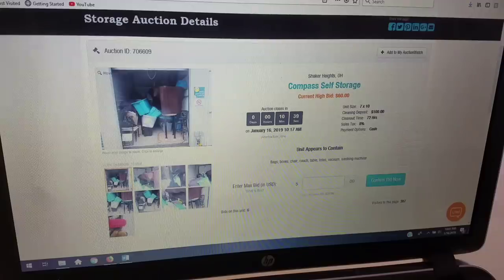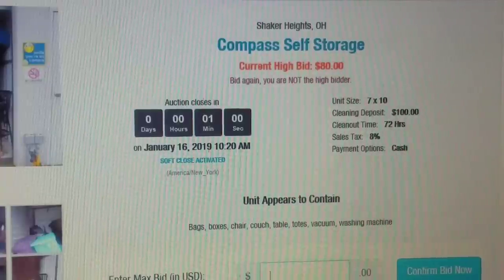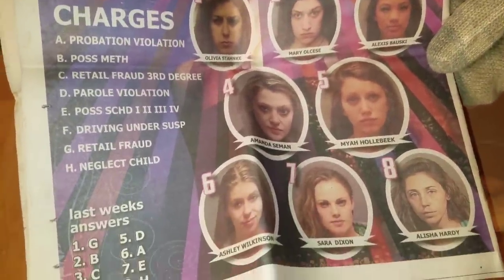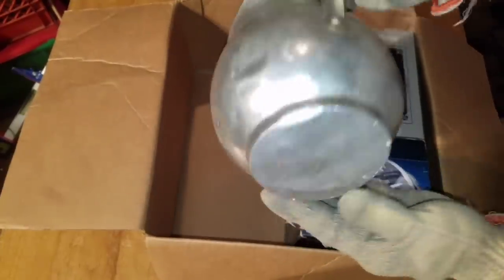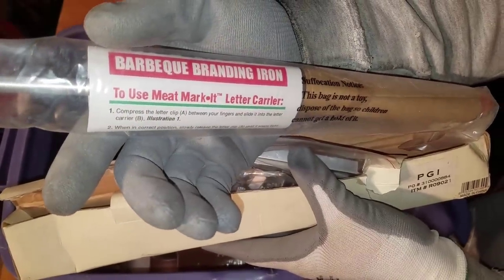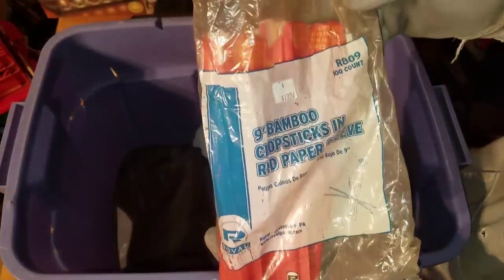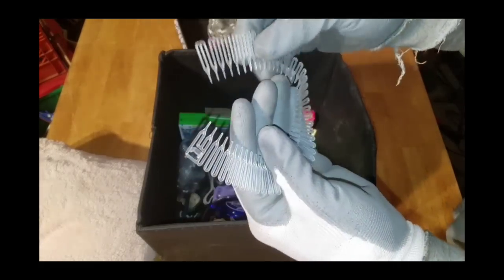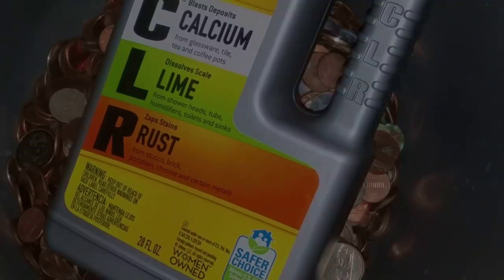SEXY COSTUME I Bought An Abandoned Storage Unit Locker / Opening Mystery Boxes Storage Wars Auction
PUBLISHED ON:

1.16.19
After winning and losing a storage unit auction on Storage Treasures, Jeremy heads back to the warehouse to finishing the sorting & unboxing of the $225 locker that George bought a week and a half ago.